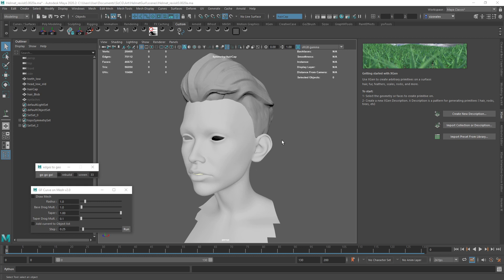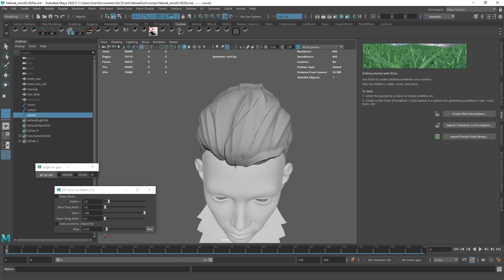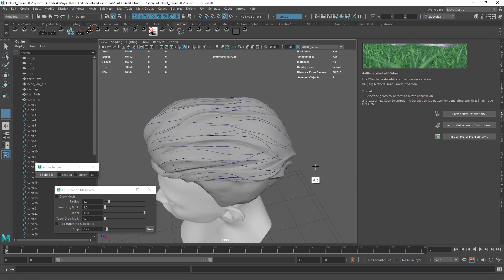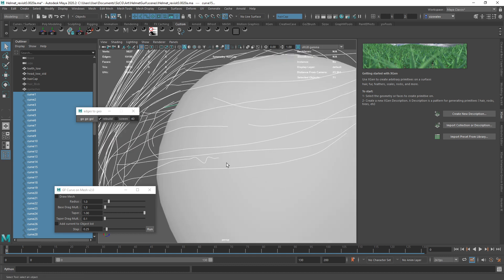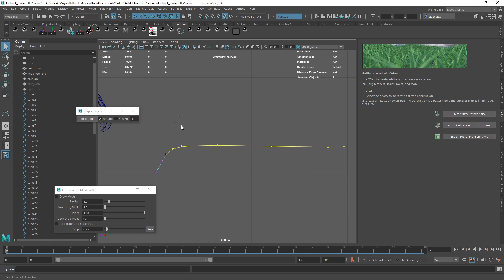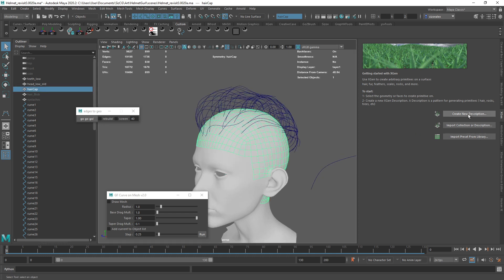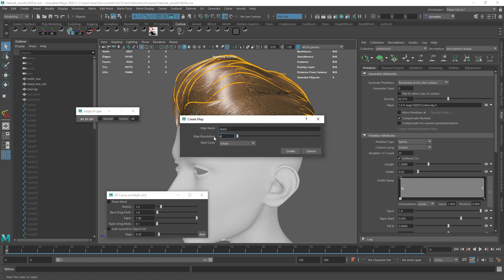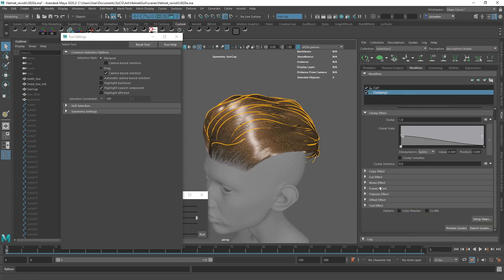hair curve blend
a script to snap hair curve roots to the head of a character, with custom transition set by the Y value of another curve.